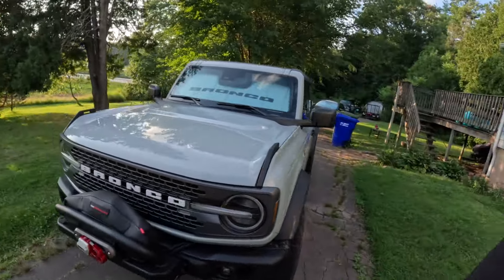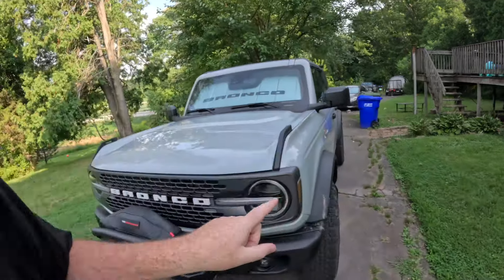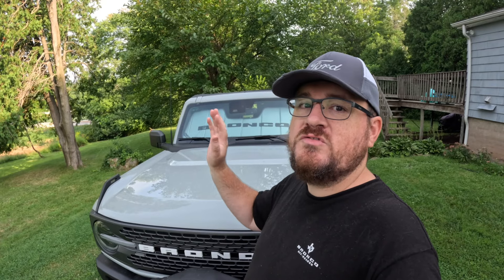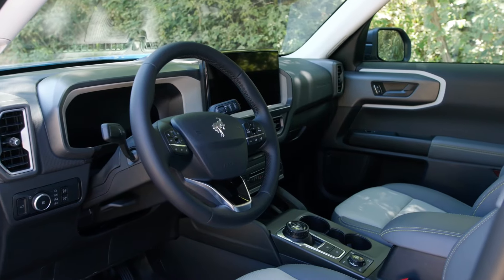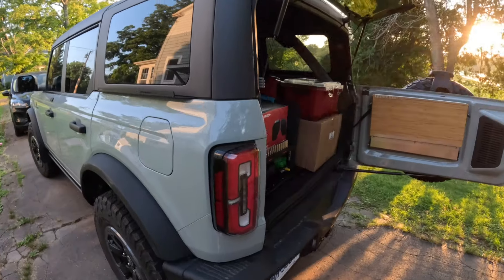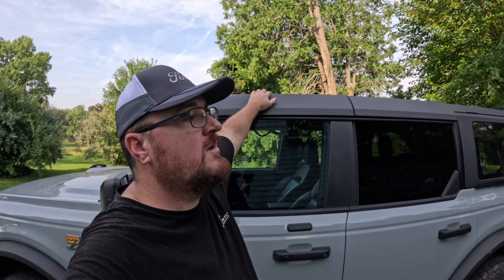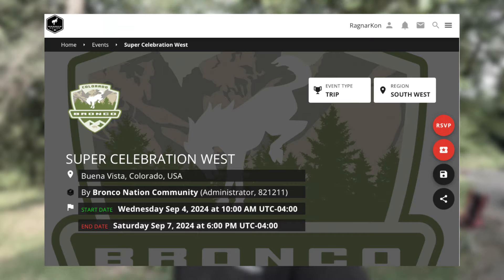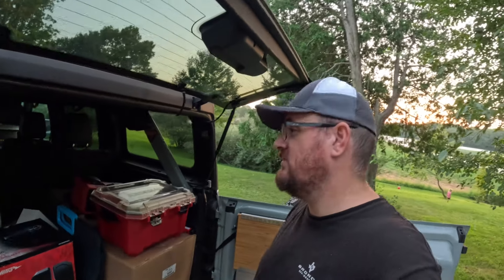Digital cluster for the 2025 Bronco? Hard tops now available! Super Cel West | Bronco Break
Today we talk potential 2025 Bronco changes, the newly announced Bronco Sport complete with the Sasquatch package and STANDARD adaptive cruise control,  Bronco Super Cel West, and more.

LINKS

    ▪︎ Ragnar.Kon

CHAPTERS

0:00 - Bronco Break
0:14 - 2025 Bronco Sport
1:55 - Hints for 2025 Bronco?
3:34 - OEM hard tops now available
4:25 - ADV Fiberglass Update
5:13 - Bronco Super Cel West
6:22 - Bronco Stampede

Notice:  At the time of filming, I am an employee of Ford Motor Credit Company. All statements and opinions expressed in this video are mine and mine alone, and do not represent official positions of Ford or its subsidiaries.